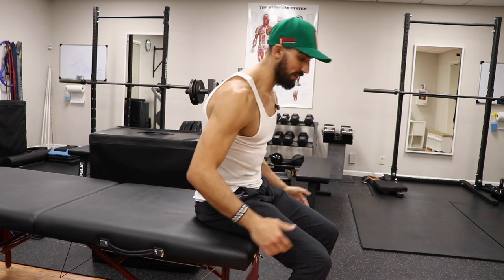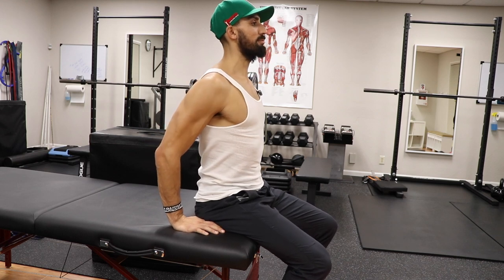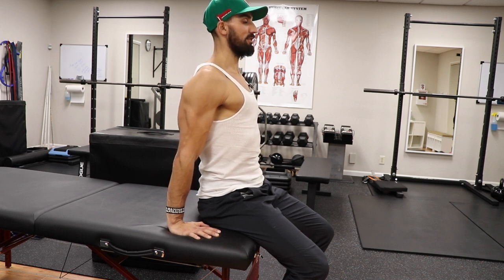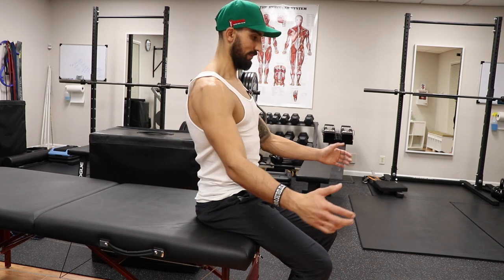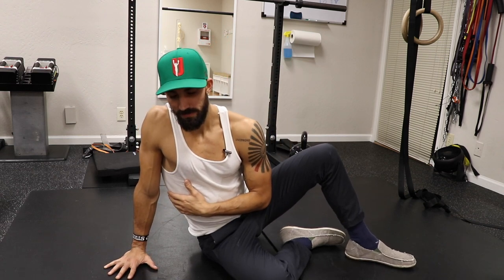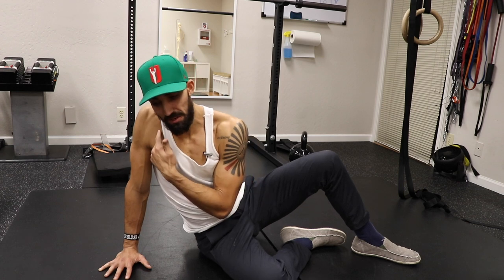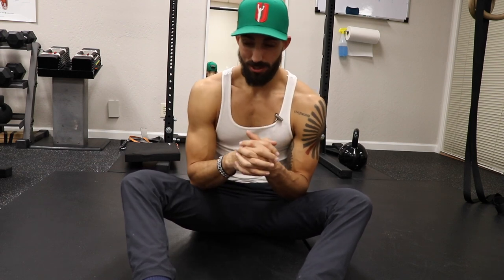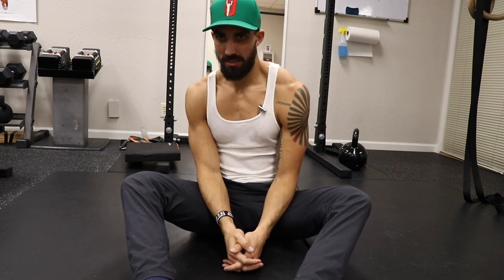Fix OVERACTIVE UPPER TRAPS - SHOULDER BLADE DEPRESSION Exercises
3 Exercises to relax overactive upper traps & activate the opposing muscle group (the shoulder depressors)

Traps (trapezius) & under traps are a muscle group that are very big & are going to be involved in a lot of movements . Before you start thinking your chops should never be working, remember these are big muscles that need to work in a lot of motions that you're doing with your shoulder. If you feel like every time you do anything you are in a shoulder up, elevated position, you may need to take some steps to get these to relax so the other muscles of your shoulders can do their job as well.

Exercise 1 – SEATED SHOULDER DEPRESSION

This is a basic & easy exercise. Sit down on a couch or ground just  as long as you are seated. Put your legs out & put your hands right at the side of the back of your butt, next to where your hips are seated on the ground.

Get the chest up without over extending the back & flaming the ribcage.  Make sure the chest is popped up to where the shoulders are back.  Press the hands down into this table.  This forces the shoulder away from the ear & creating some space & the shoulders are being forced down. Hold the position of pressing the shoulders down away from my neck.

We’re forcing the shoulders into depression. If you come up here & feel the upper traps, they're going to be very relaxed in this position & those muscles that depress your the shoulder like the serratus anterior, the rhomboids, these muscles are going to be a lot more active in this position. We’re  training these muscles to hold that shoulder depression to relax the traps a little bit more. Hold this position for 30 seconds & start working your way up to a minute.

EXERCISE 2 – SIDE SEATED SHOULDER DEPRESSION

Get seated & arm bar the ground & sink down into this shoulder but then from this position that we don't want when these traps become to add active & we're sinking into that shoulder & work on pushing the ground away. Hold that position for a few seconds & sink back down. Then push away hard. We want to hold this position for a few second.  The serratus anterior is going to be doing a lot of the work so you should feel that kind of working right under the armpit.

To make this more challenging simply move the hips away from the arm a little bit.  Keep the elbow straight.  Don't sink? into it elbows straight foam arm bar I'm stiff arming the ground . These muscles that control shoulder are going to become active with shoulder being in a more downward position.

EXERCISE 3 -  TIGHT SHOULDER BREATHING

It's probably the most important exercise so you shouldn't skip it. All this exercises is breathing.   What happens when you become a shallow breather SO you're just breathing into your chest.    We’re breathing into the mouth, just breathing into this chest muscle become active.  to do your breathing to go through your respiratory system that aren't supposed to be active we have this PEC minor in this the scalenes & these upper traps working to help you breathe when really they should be relaxed during your breathing.

It’s VERY important to calm down these overactive traps. Lay down on the ground & prop the feet down on the ground so knees are up. Don’t force the upper back & the lower back down to the ground.   Nice & straight which is going be tucked. Look straight up ahead & breathe down into the belly & then after reaching the belly Fill up air into the chest cavity & exhale all the way out.  Do 3 breaths & you may not get comfortable until that 3rd breath.   It started into the belly portion & then worked it’s way up to the chest & I could inhale is complete torso. After that I could exhale all the way out.

Things to be aware of is not arching the back & letting just that chest filled.  We also don't want to wear too much with the shoulders forward. We’re still breathing only into the chest & letting everything relax to where we can just full breathe throughout the whole cavity.  Take 10 breaths to start & work up to where you could take breath in a row full inhale exhale.  The goal is after those breath to still have overactive traps still feel like your chapter tight.

Move Strong Now develops both Strength & Mobility.

In person strength, posture, & alignment training to get control of your life in San Francisco Bay Area (Redwood City):